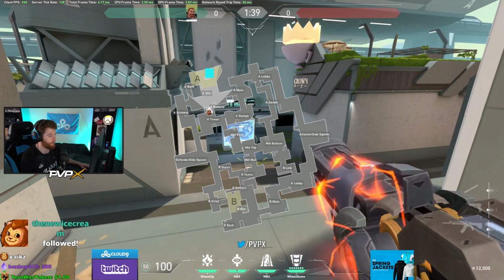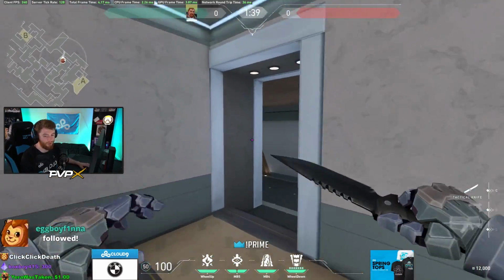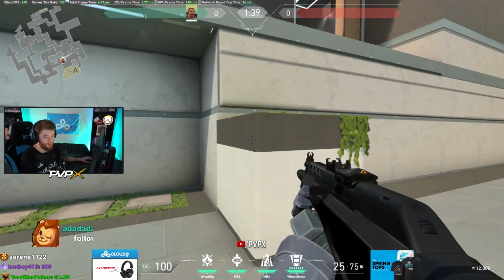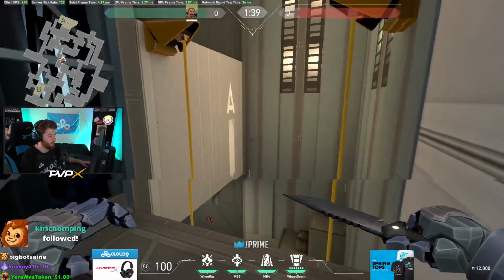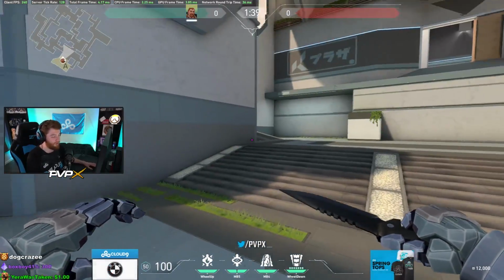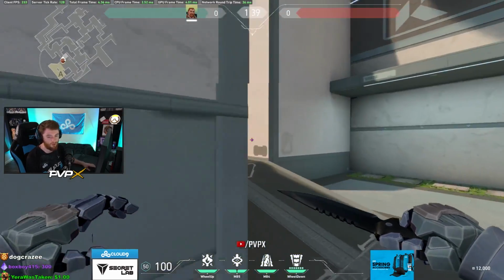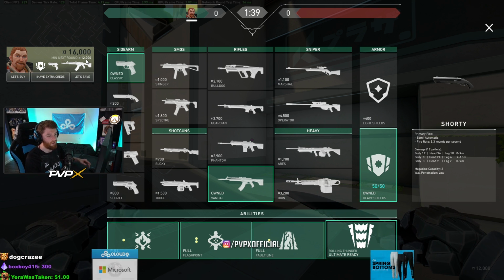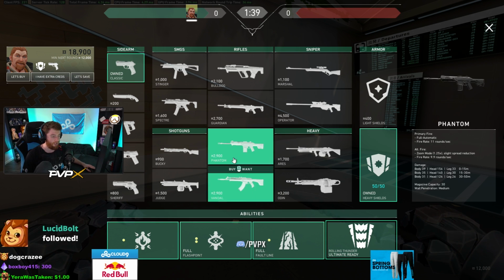VALORANT NOOB vs PRO Beginner TIPS GUIDE (Aim, Movement, Buying, etc..)